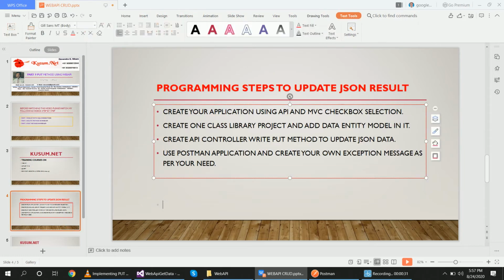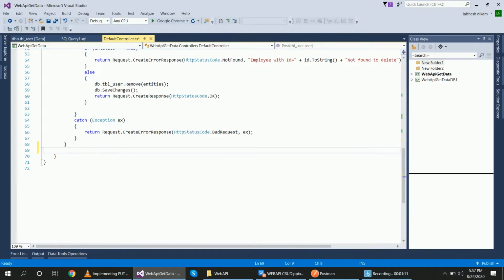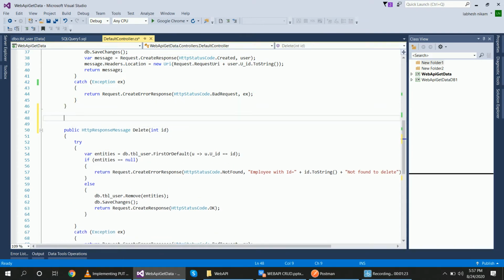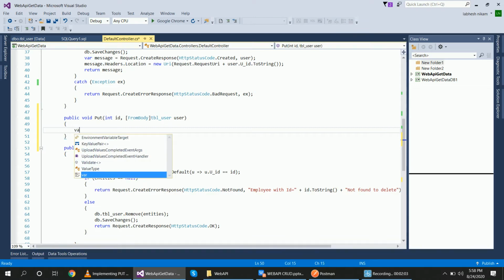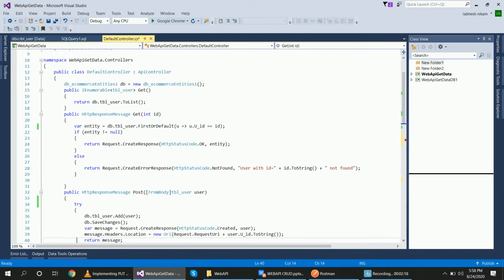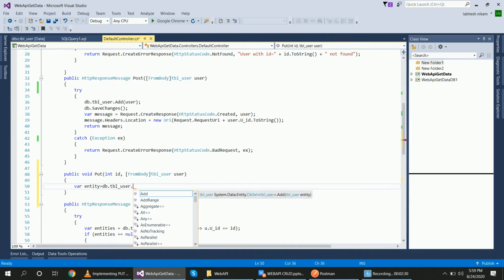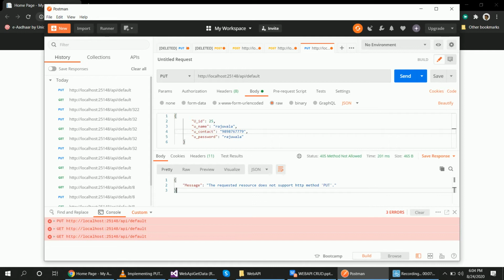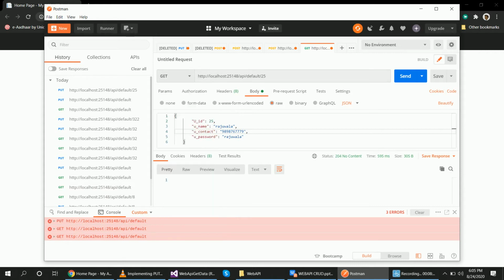Implementing put method in ASP.NET Web API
# Web Api  To update record of web api and to create user defined exception error messages using postman application.